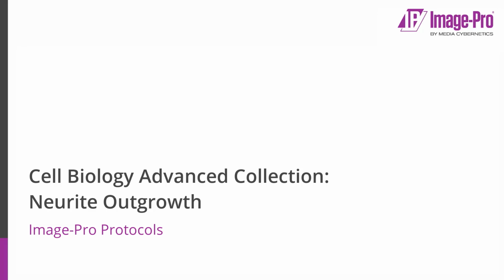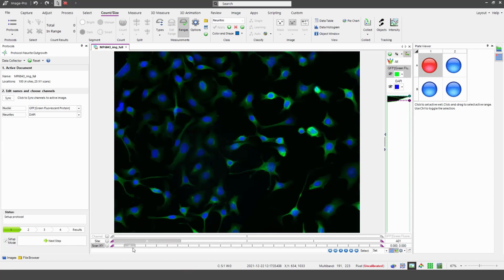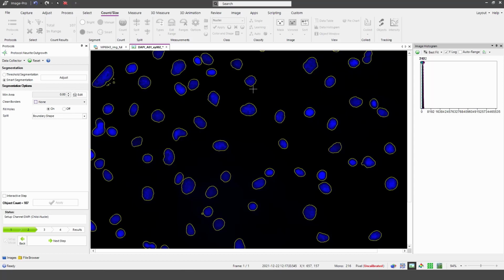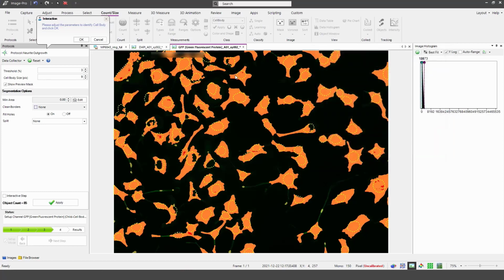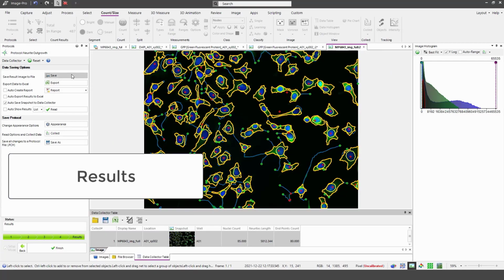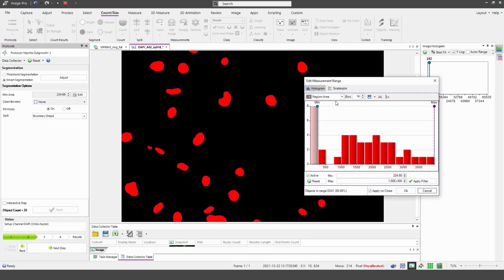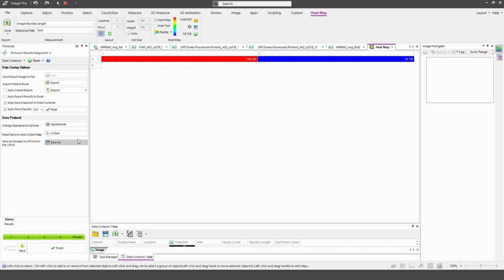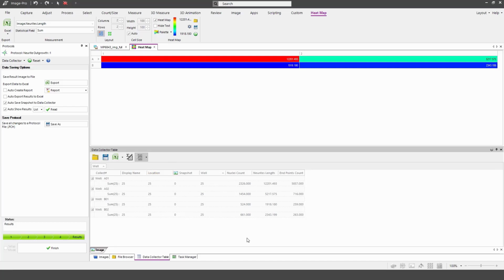Image-Pro影像分析軟體 - Neurite Outgrowth